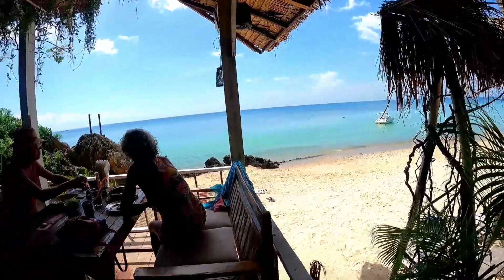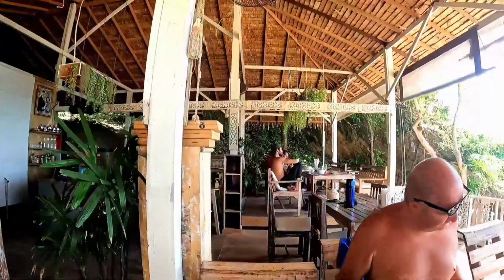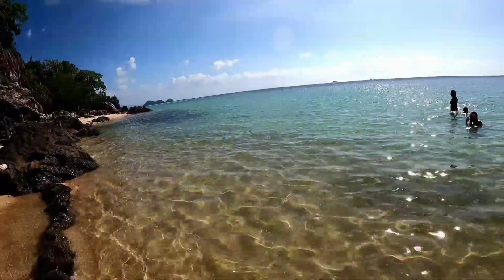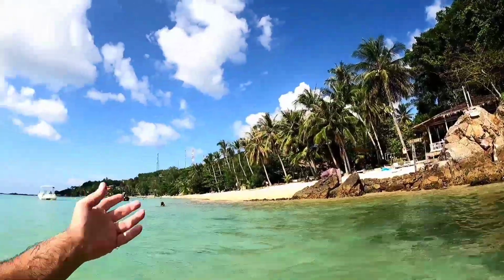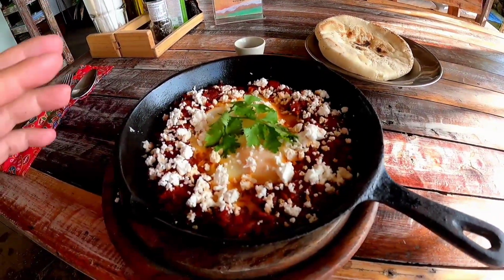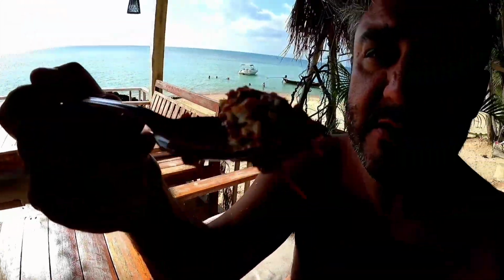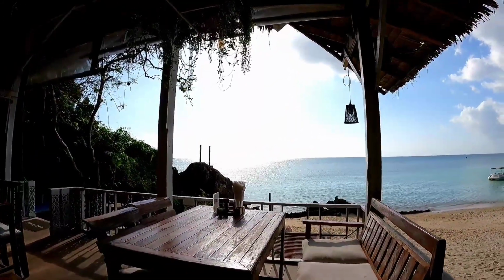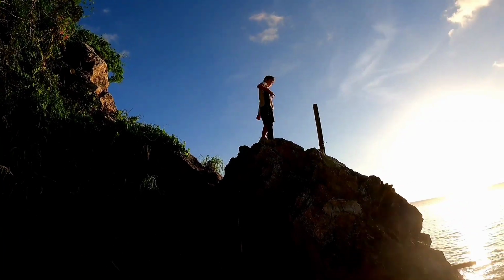Chau Pao Beach 🇹🇭 🇮🇱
Today me, my mum and John took a tuk tuk to the west side of the island and found the amazing Chao Pao Beach. I have to say, this is probably one of the most beautiful beaches I have ever seen, with an utterly breathtaking coastline and sunset views, our day trip here was unforgettable.

Seatara resort and restaurant with its delicious Israeli cuisine is a must visit destination on the island. You have to come here! You must come here!!

Address: Seatara Resort & Beach, 81 Moo 8 Koh Phangan, Surat Thani 84280